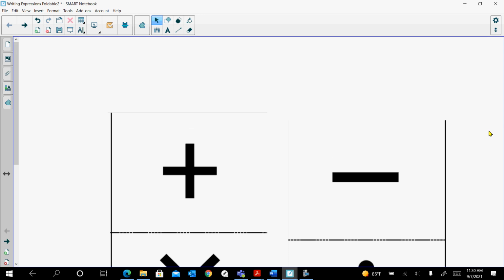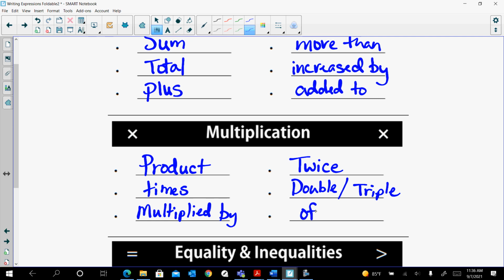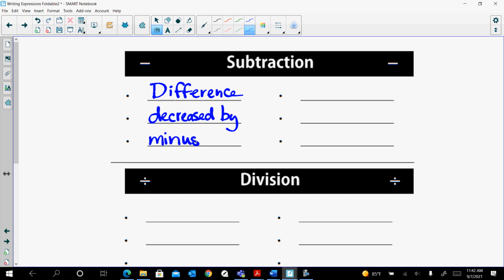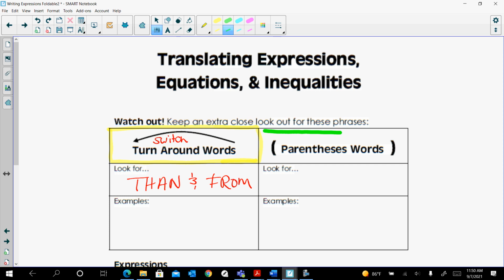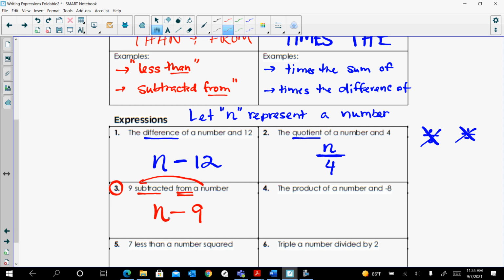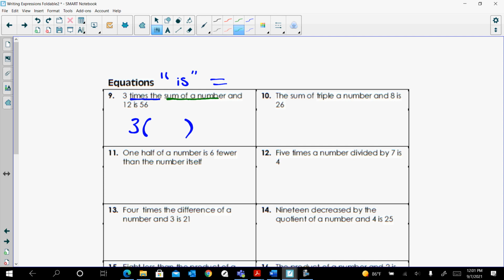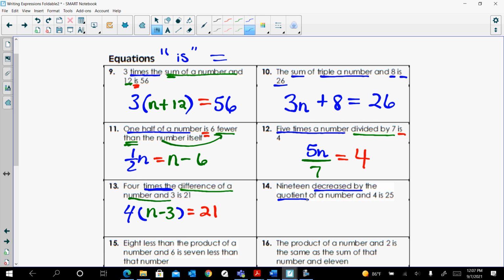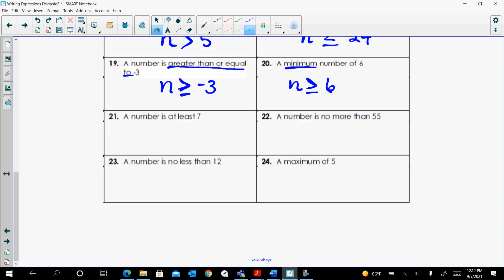Foldable-Writing Algebraic Expression Notes